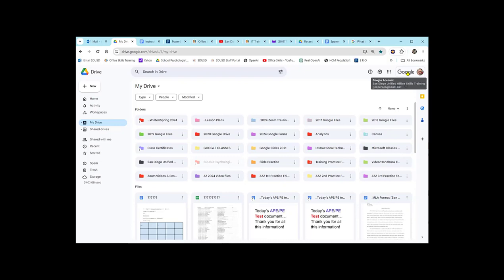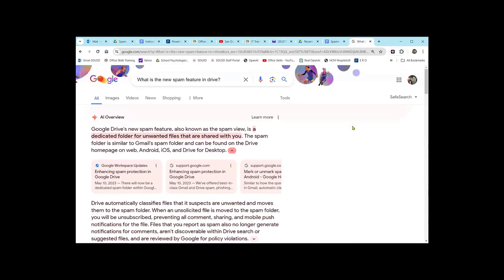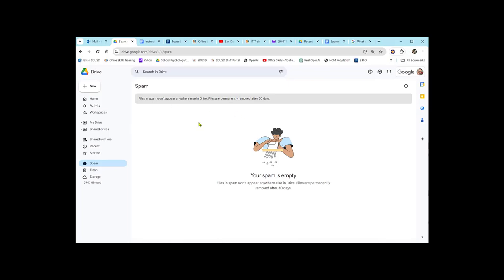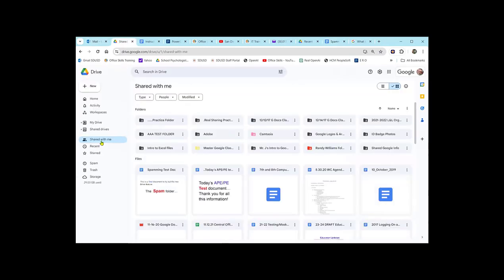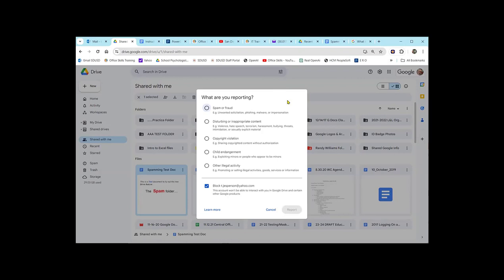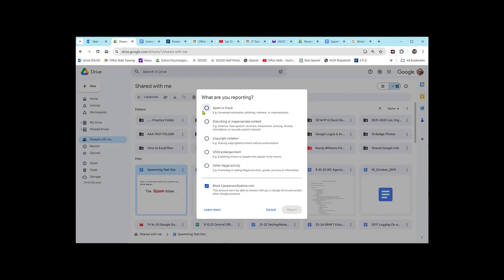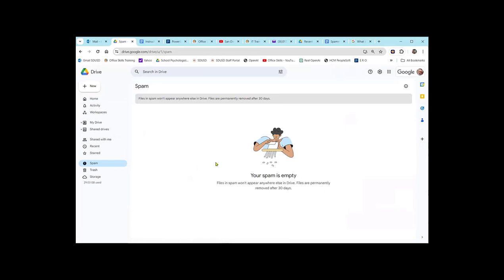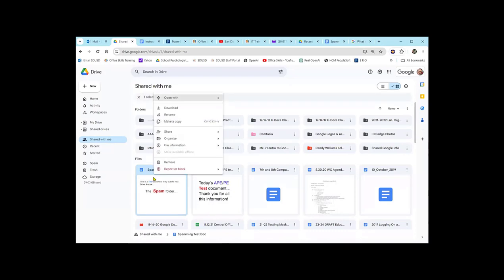The Spam Feature in Google Drive 2024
Please join us for this Tips & Tricks video that dives deep into the new Drive feature, the Spam folder. We will explore how it works and how we can use this new feature to protect our Drive from unwanted files sent by Spammers. This video has been prepared for the staff of San Diego Unified by the Office Skills Training Department. Please share this training video...